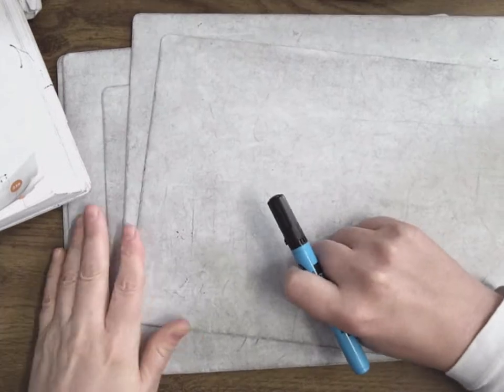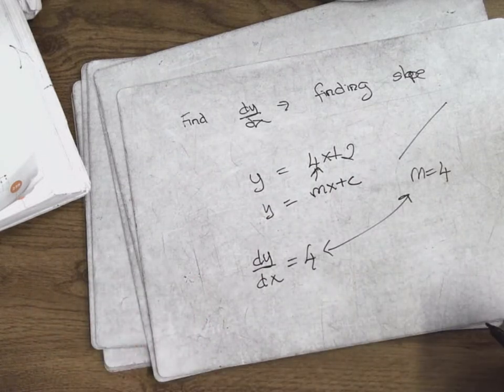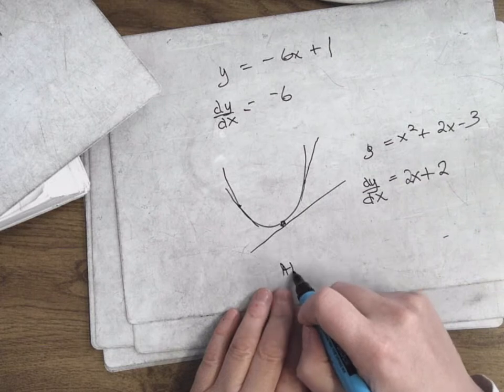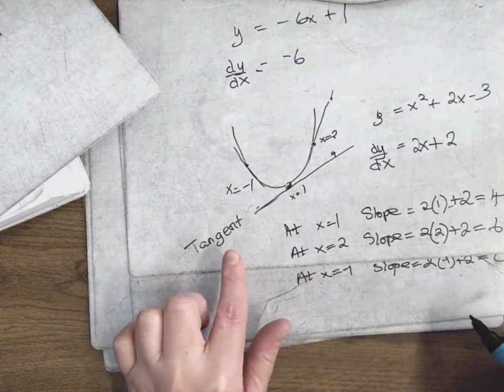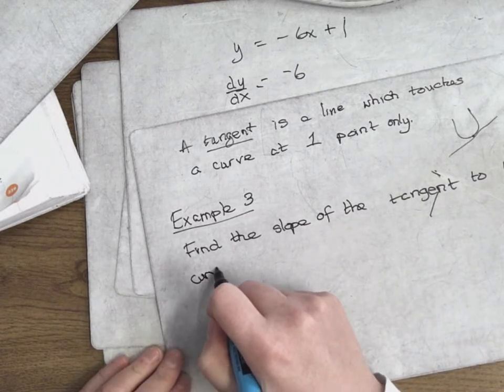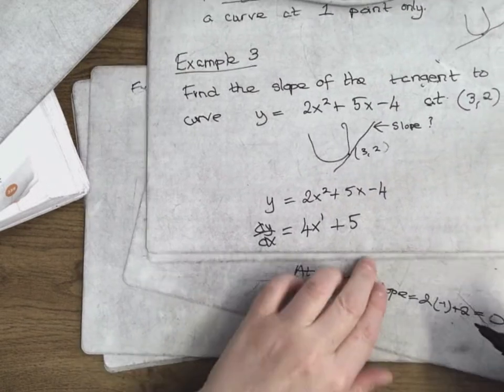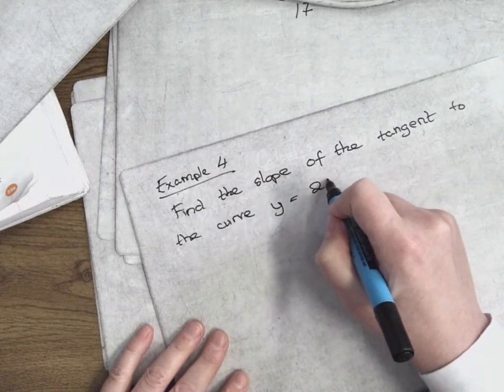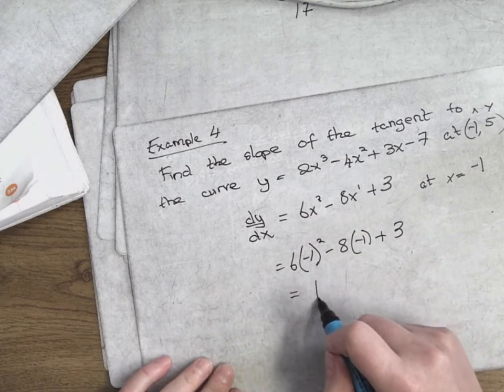5 Maths 1503 0001